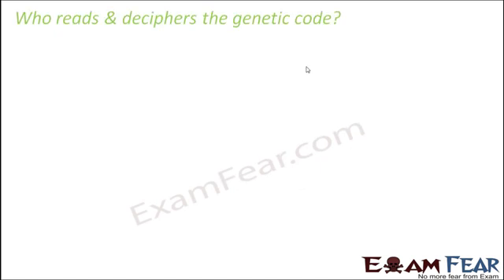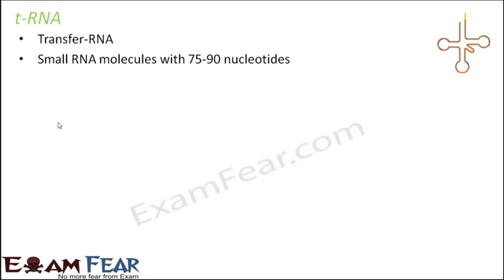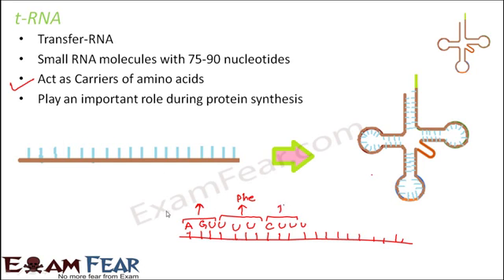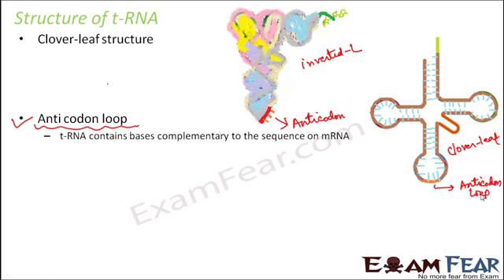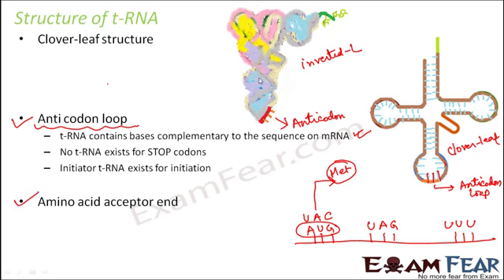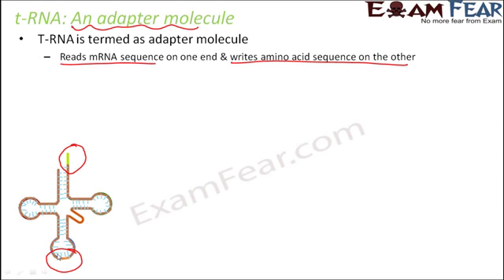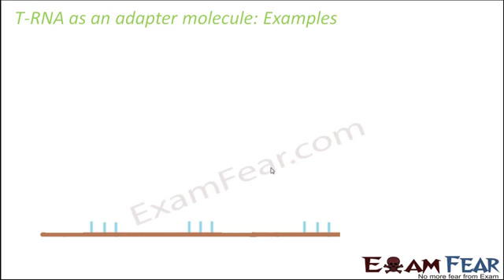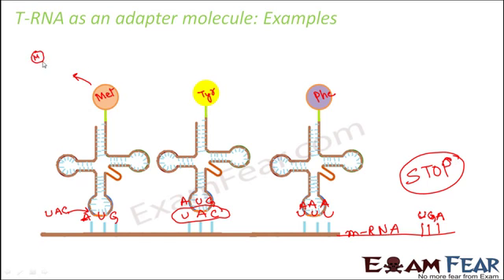Biology Molecular Basis of Inheritance part 29 (Translation) class 12 XII